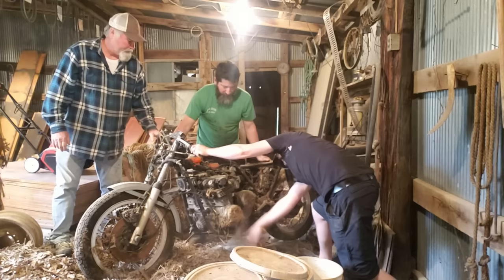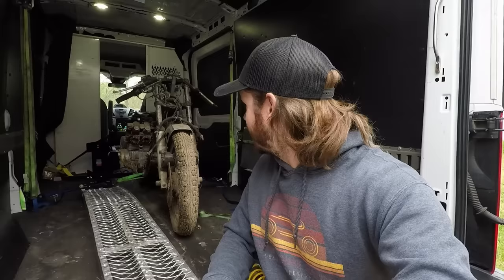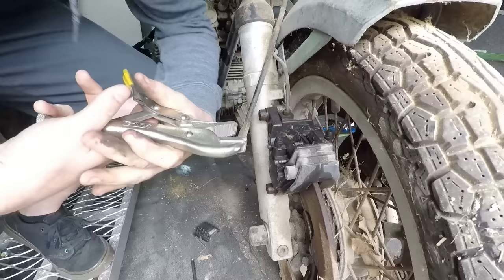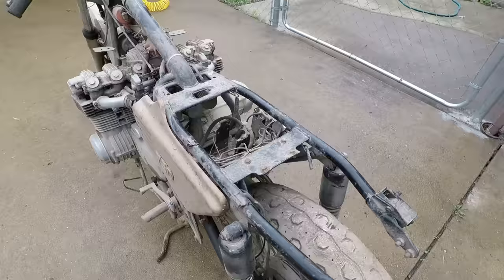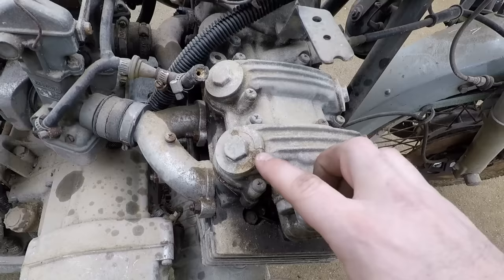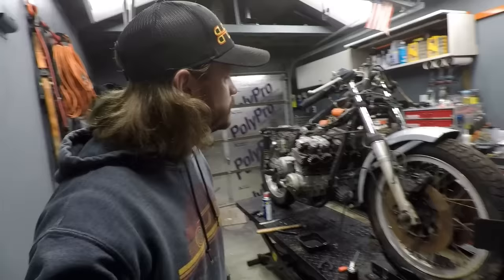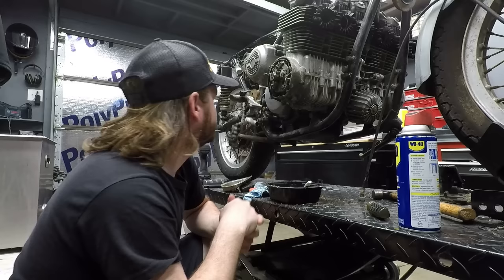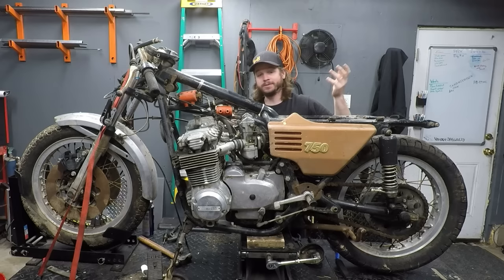BARN FIND Benelli 750 SEI 6 Cylinder!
Barn Find Benelli 750 SEI 6 cylinder!! That is a sentence you don't get to say often.  Like all of the bikes I find this one came from Facebook Marketplace and had JUST been listed when I saw it.   The ad had a single photo similar to the thumbnail in this video and I knew something was off as the engine width wasn't like a normal 4 cylinder.  I contacted the seller right then and quickly hit the road before the next guy.  Needless to say it was an awesome score!

Now I have never owned a Benelli and honestly know hardly anything about them but feel very confident I can make this icon live another day.  Since it won't be a project I get to for a while I can use that time for research and parts sourcing which is ok by me.  Just imagine how cool this bike would be as a period road racer with a 6 into 1, full fairing, and custom race inspired pieces throughout!

I know many of you will have an issue with my statement of "it's not worth restoring" but hear me out.  It would take a minimum of $20k in parts and labor to do this to a concourse level and probably 2 years or more with parts rarity.  When done it could bring a max of $40k which leaves $20k profit spread over 2 plus years.  Thats $10k per year and not a livable income in my opinion.  I do not see most bikes as an investment but rather the thing that fuel my passion in life.  I appreciate restored bikes but feel this is not the right bike for that.  As my joy comes from reviving and riding these old machines not seeing them sit hidden away in private collections never to be ridden.

If you wish to see me restore another iconic 6 cylinder motorcycle check my CBX playlist

My friend who was with me has some epic projects of his own including my previous Buell from last year.  Check his channel out: